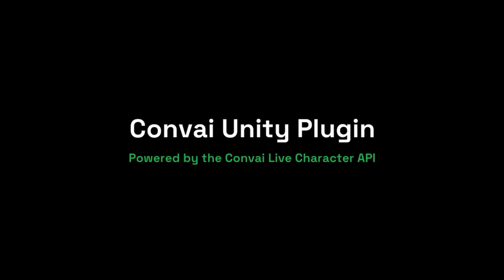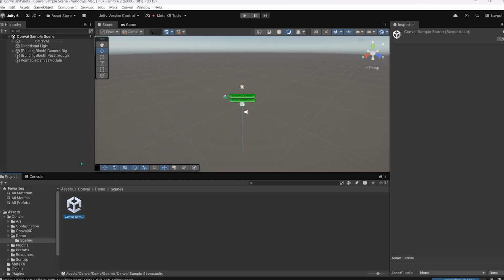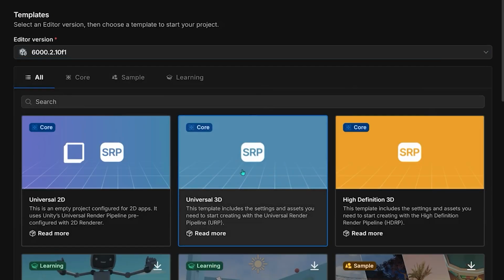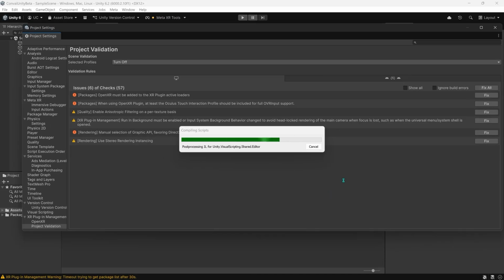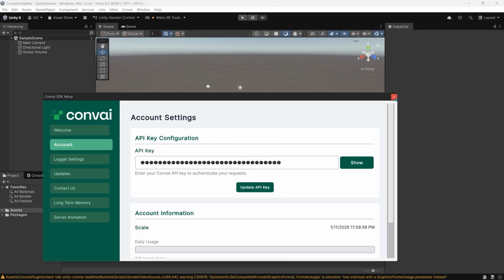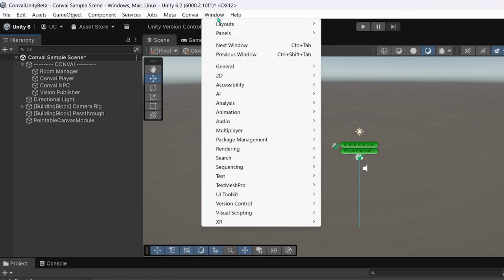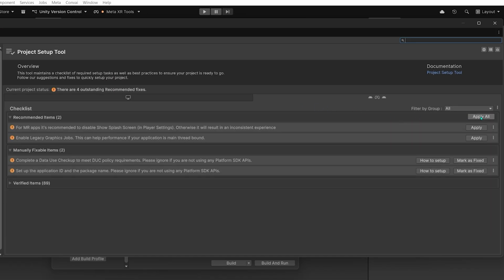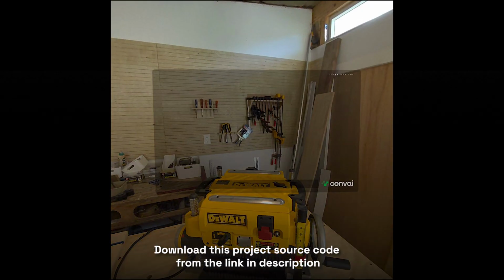Build Vision based Conversational AI Characters | Convai Unity Tutorial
In this video, we are introducing the new Convai Unity Plugin, powered by Convai’s latest Live Character API. Built on the WebRTC protocol, it enables low-latency, real-time interactions and introduces powerful new features — including real-time vision input, multimodal knowledge, and long-term memory. Together, these allow your AI characters to see, understand, remember, and engage in rich, context-aware conversations like never before.

Download the sample project and the beta plugin in the documentation

Read our detailed blog on How to build Vision-Based Conversational AI Characters in Unity

Time Stamps:

00:00 Demo
00:19 Intro
00:48 Overview
01:01 Plugin Setup
02:14 Add Your API Key
02:30 Opening The Demo Scene
02:38 Add Your Convai Character
02:59 Import Text Mesh Pro Resources
03:13 Prepare The Build
04:04 Example Vision Demo
04:44 Outro

to try it out. And learn more about how Convai’s plugins can be used across the board.